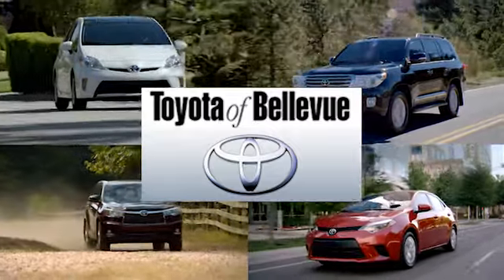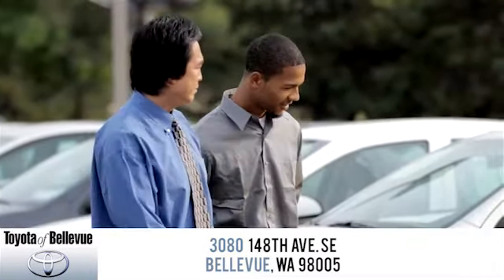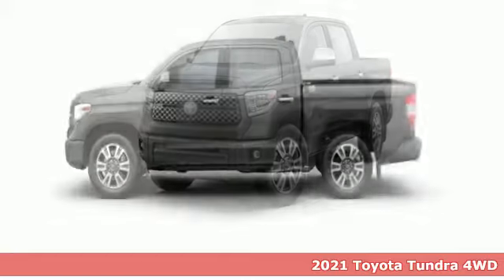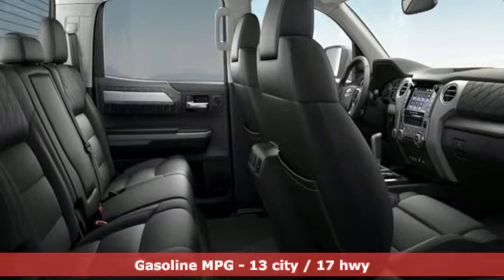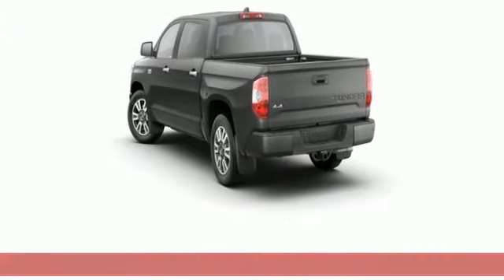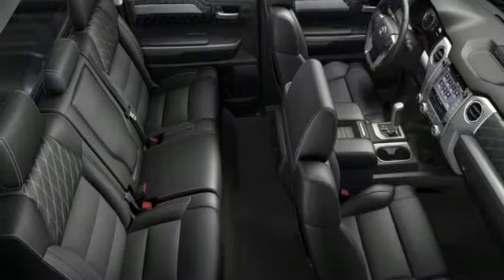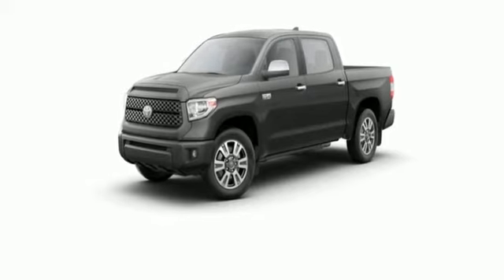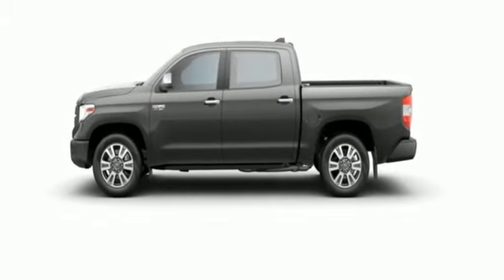New 2021 Toyota Tundra Bellevue WA Seattle, WA #210858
Year: 2021
Make: Toyota
Model: Tundra
Trim: Platinum
Engine: 5.7L V8 Engine
Transmission: 6-Speed automatic transmission
Color: Magnetic Gray Metallic
Interior: Premium Black Leather
Stock #: 210858
VIN: 5TFAY5F13MX975843

Address:
3080 148th Avenue SE